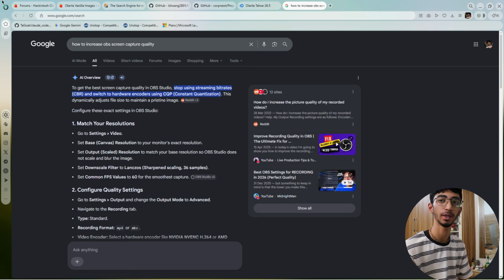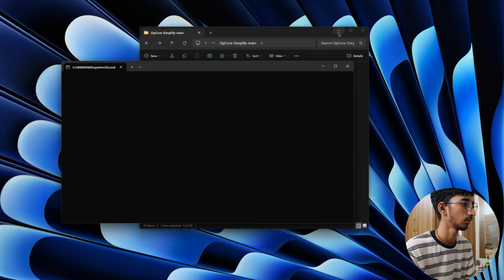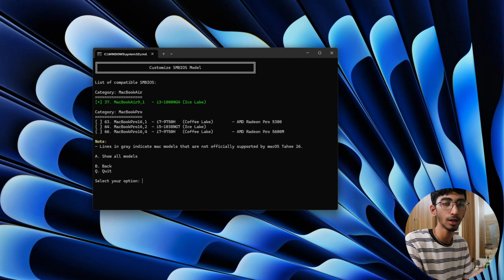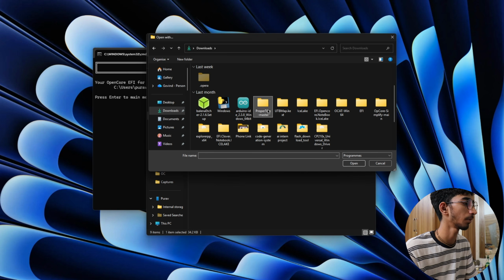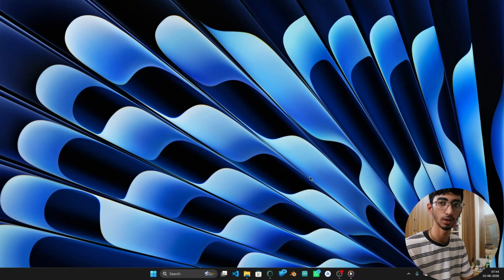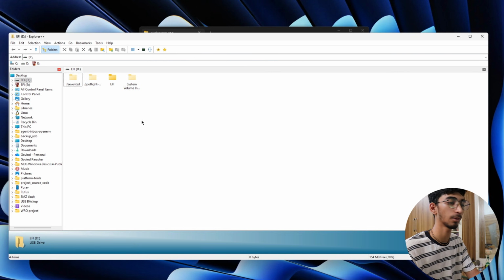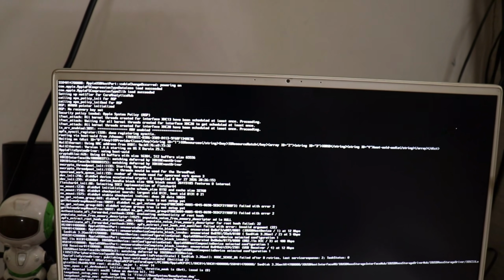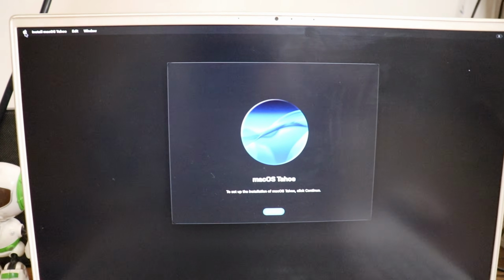How to Install MacOS Tahoe on any pc and laptop ( simple easy method )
Hello viewers, today in this video I'll be teaching you how to install MacOS Tahoe on any windows machine.
All the links required to follow the process